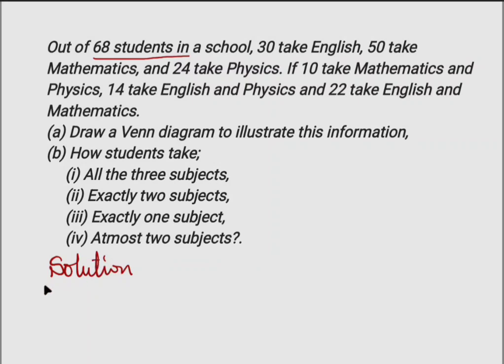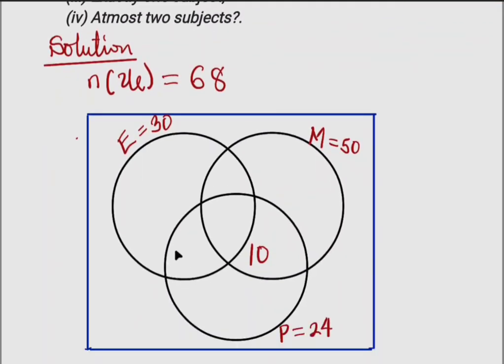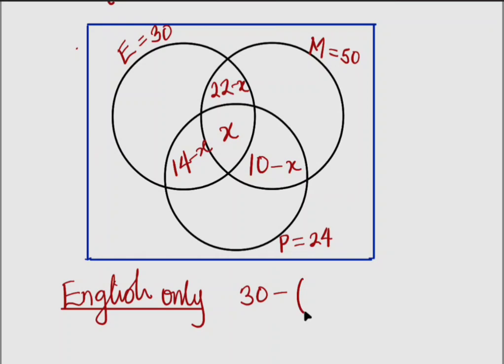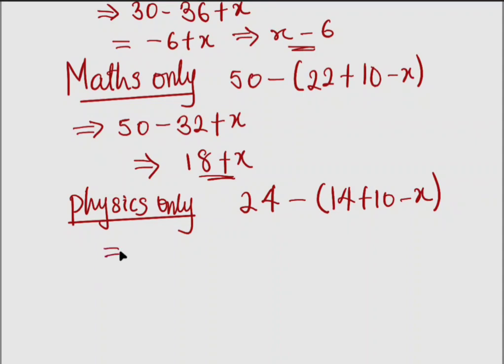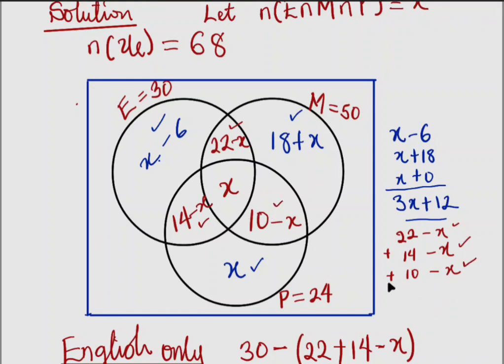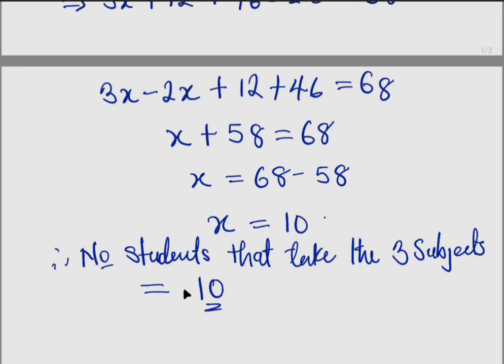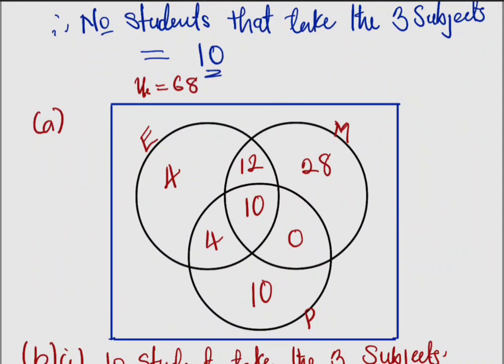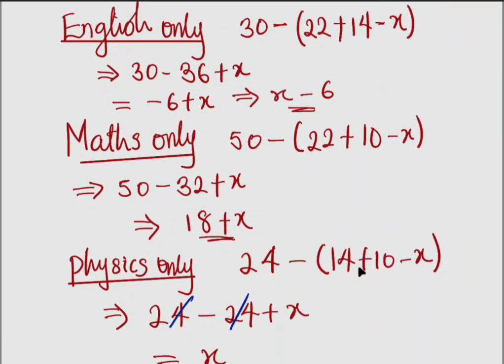SET | APPLICATION OF VENN DIAGRAM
Application Of Venn Diagram In Solving Real Life Problem

QUESTION
In A Survey Of 290 Newspaper Readers, 181 Of Them Read Daily Time(D), 142 Read Guardian(G), 117 Read Punch(P) And Each Of Them Read At Least One Of The Three Papers. If 75 Read The Daily Times And The Guardian, 60 Read The Daily Time And Punch And 54 Read Guardian And Punch.
(a) Draw A Ven Diagram To Illustrate This Information
(b) How Many Readers Read;
• (I) All The Three Papers,
• (ii) Exactly Two Of The Papers,
• (iii) Exactly One Of The Papers,
• (iv) the Guardian Alone,
• (v) The Punch Alone,
• (vi) The Daily Times Alone?